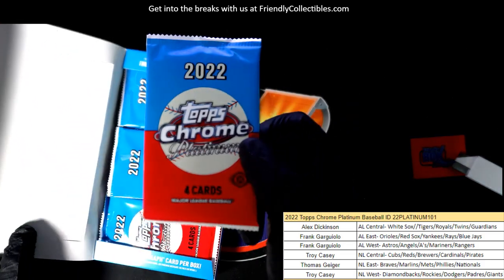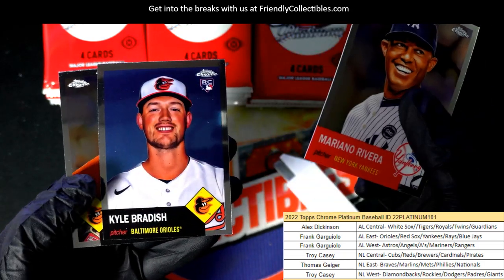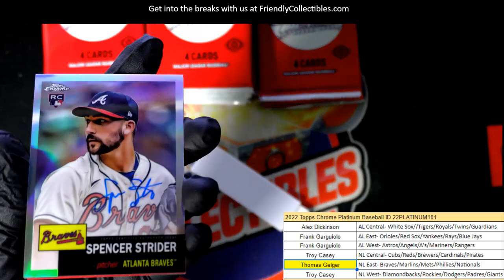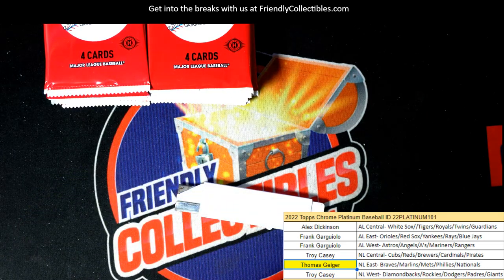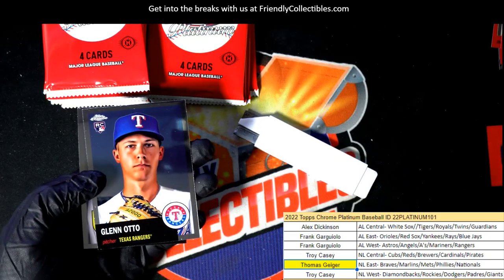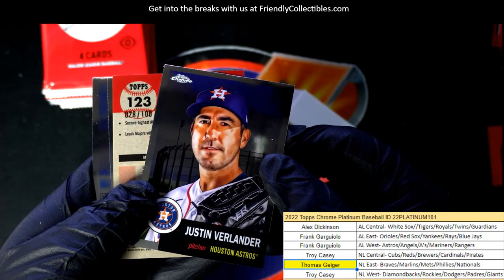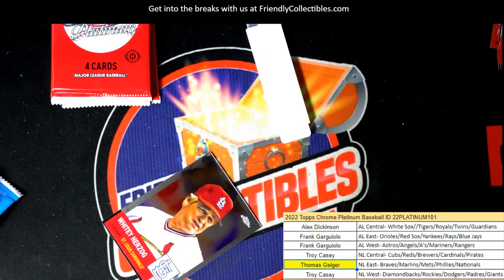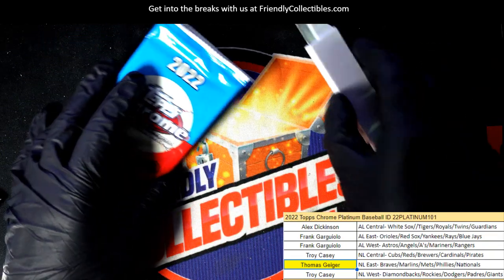2022 Topps Chrome Platinum Baseball ID 22PLATINUM101